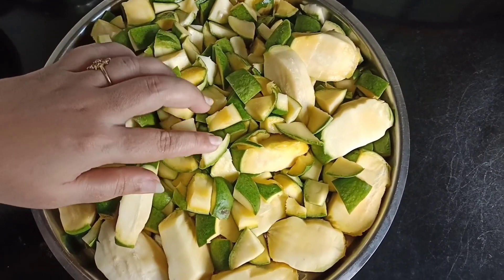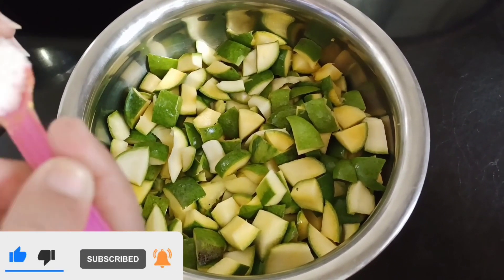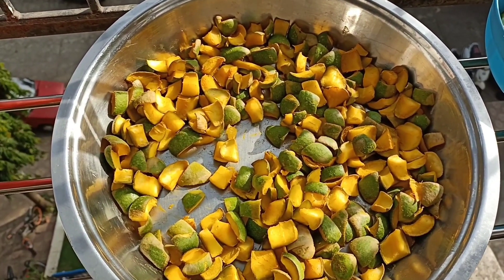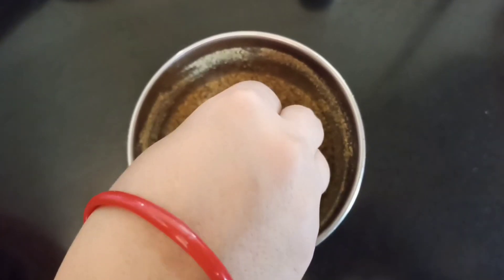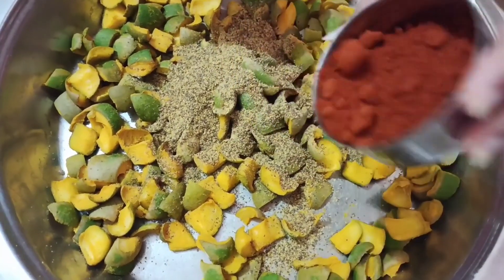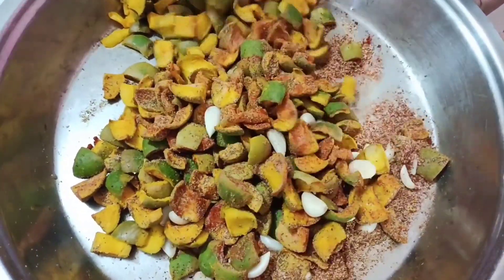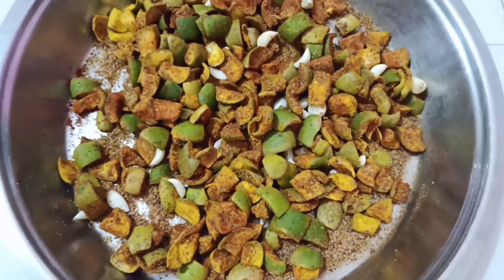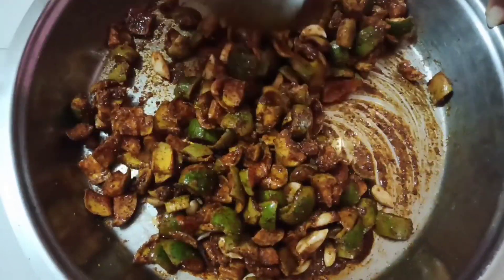Mom and Grandma's recipe | Andhra style Mango Garlic pickle ~Gargi's vlog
Today I am back with my Mom and Grandma's recipe. Andhra style Mango Garlic pickle recipe.

Ingredients:
1kg mangoes
Fenugreek seeds powder 1tbsp
Mustard seeds 1/2cup
Kashmiri Red chilli powder 1/2cup
Turmeric 2 tbsp
Salt 1/2cup
Asafoetida 1 to 2 tsp
Oil 1cup
Store pickle in Parched plastic or in a Glass Jar

Tilache laddoo

DO TRY THIS RECIPE AND LET ME KNOW IN THE COMMENT SECTION BELOW ALSO LIKE, SHARE AND SUBSCRIBE TO OUR YOUTUBE CHANNEL AND ALSO DO NOT FORGET TO HIT THE BELL ICON WHICH IS NEXT TO THE SUBSCRIBE BUTTON TILL THE TIME TOODLES 😊😊